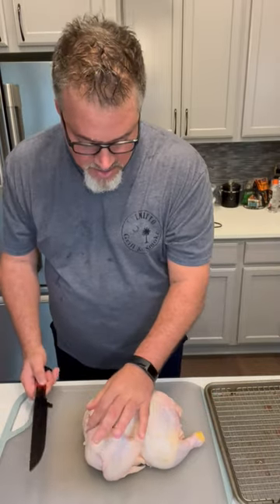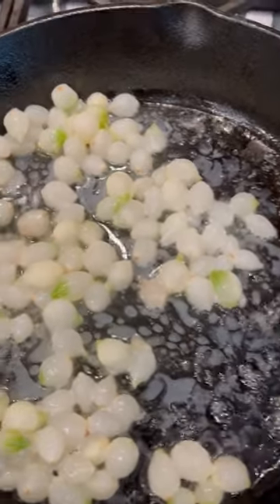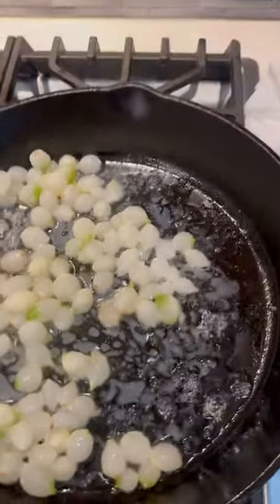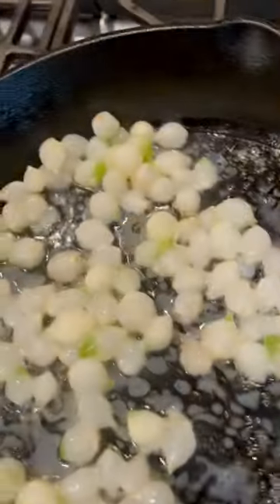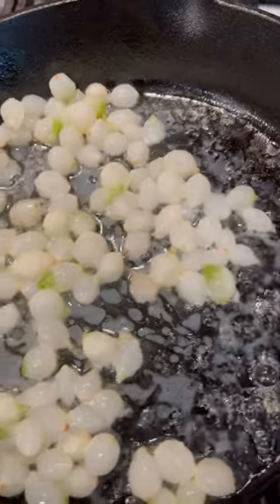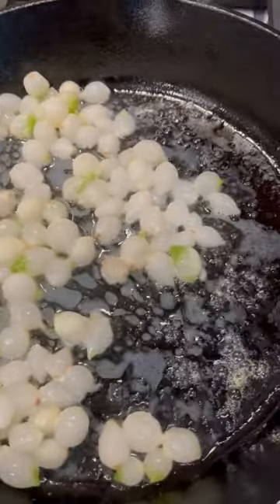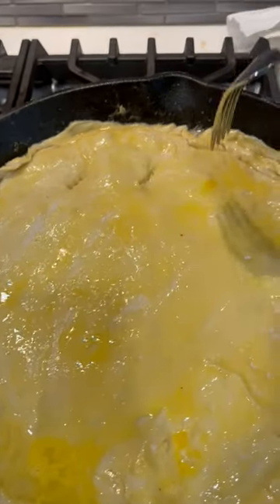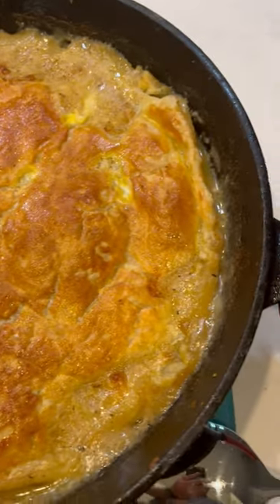Smoked Chicken Pot Pie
Smoked a chicken and turned it into a chicken pot pie.  After smoking the chicken and building the pot pie, that went in the smoker to finish as well.